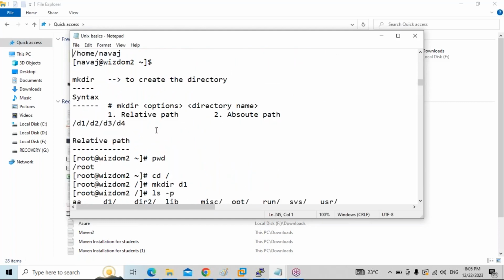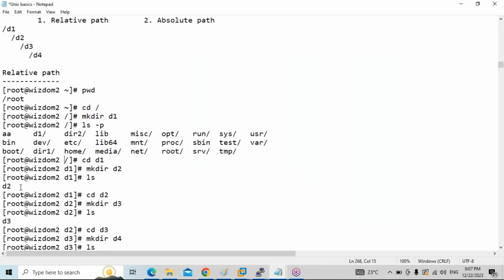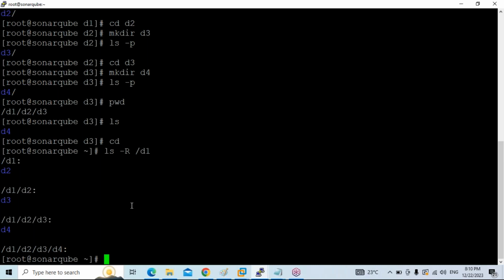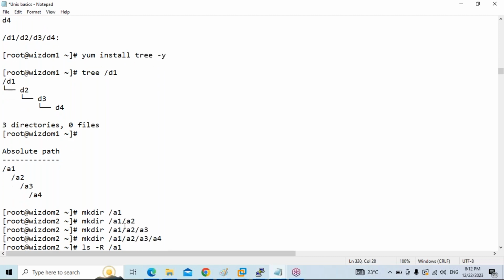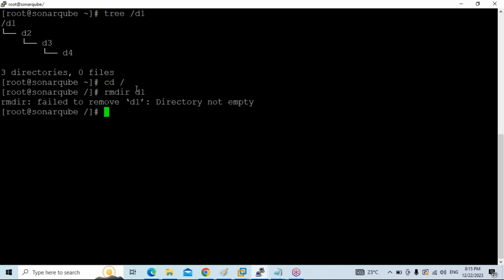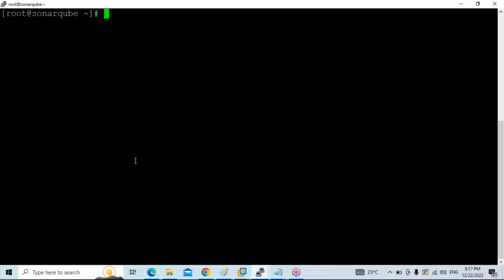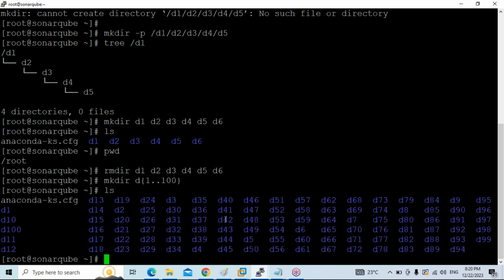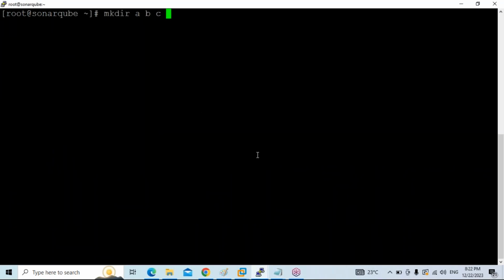UNIX/LINUX tutorials || Demo - 5 || by Mr. Srinivas On 22-12-2023 @8PM IST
UNIX/LINUX with Shell Scripting tutorials || Demo - 5 || by Mr. Srinivas On 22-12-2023 @8PM IST
Java tutorial by durga sir